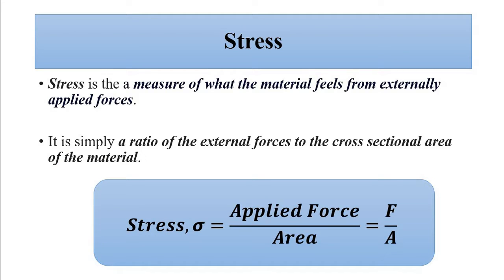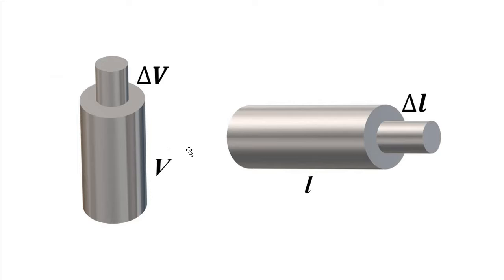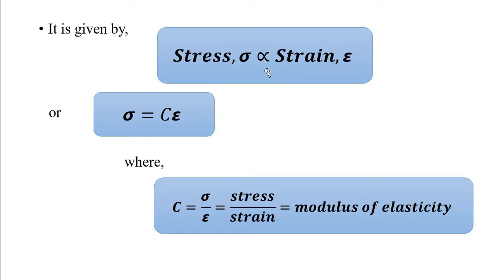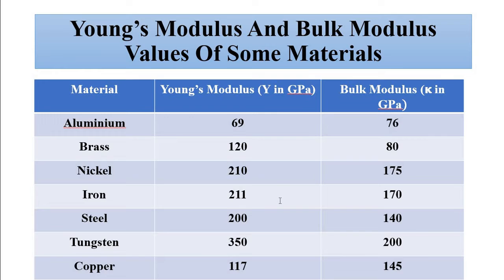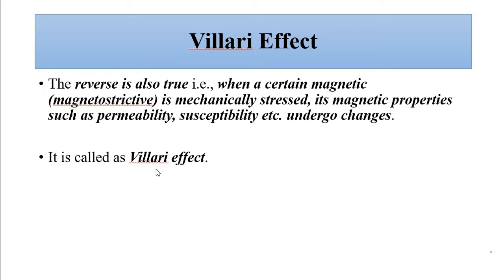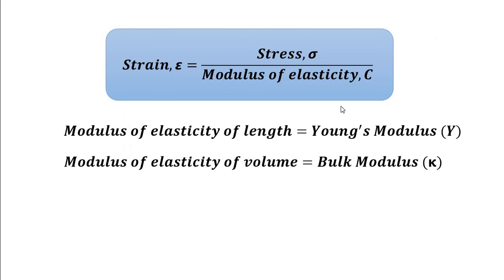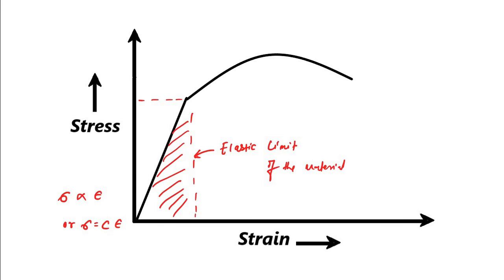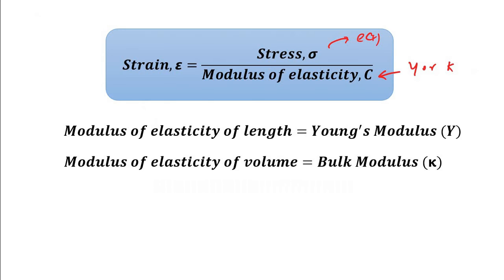Magnetostrictive Strain Transducer | Basic Concepts | Sensors And Transducers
In this video, we are going to discuss some basic concepts about Magnetostrictive Transducer for strain measurement.